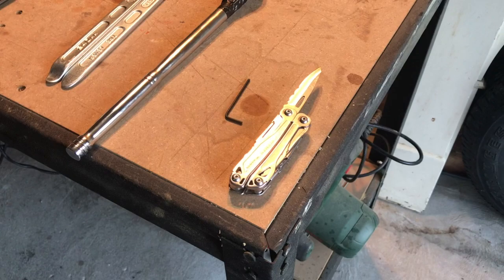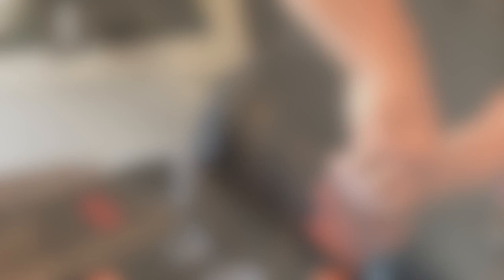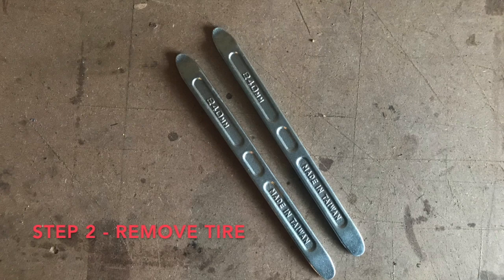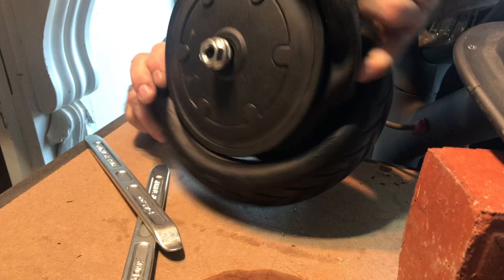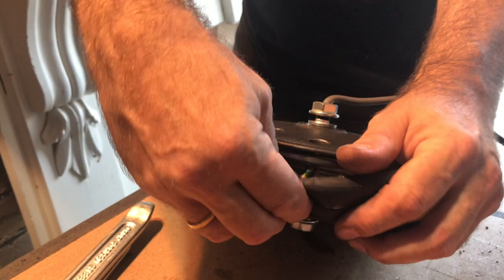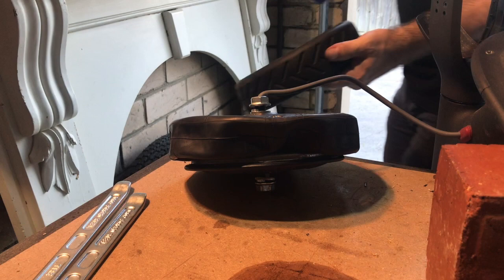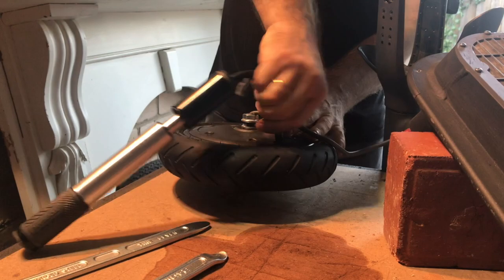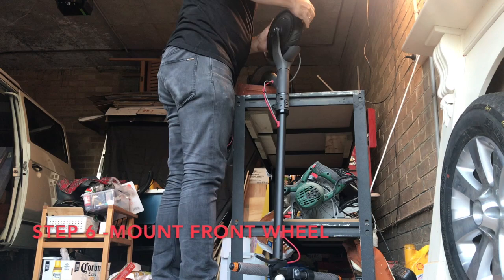Front Wheel Removal and Tube Change On The Xiaomi M365 - Nightmare ahead!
Changing the front tube on the Xiaomi M365 electric scooter: how hard can it be, right? Watch the video and see for yourself: how it's done, what challenges there are, and how to overcome them.

- Knife
- 4mm Allen Key
- 19mm Wrench with 50cm Extension Handle
- 240mm Motorcycle Tyre Irons
- WD40 or Other Lubricant
- 3 Bar Clamps
- 10mm Drill